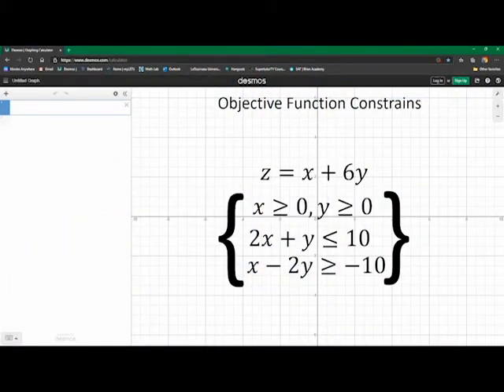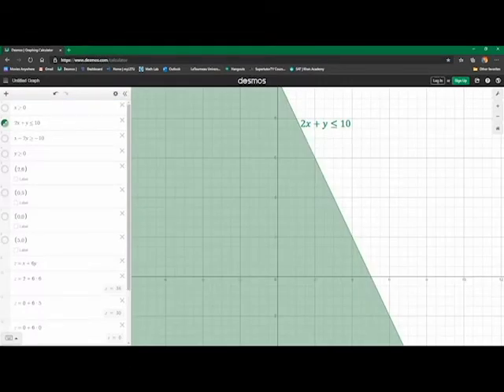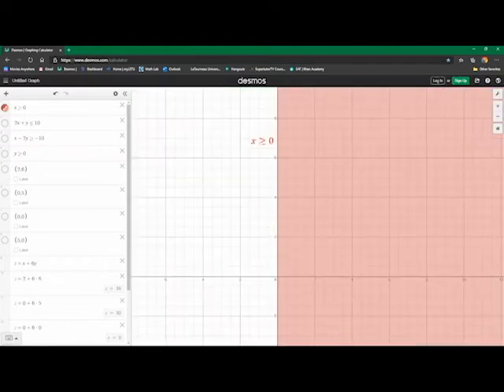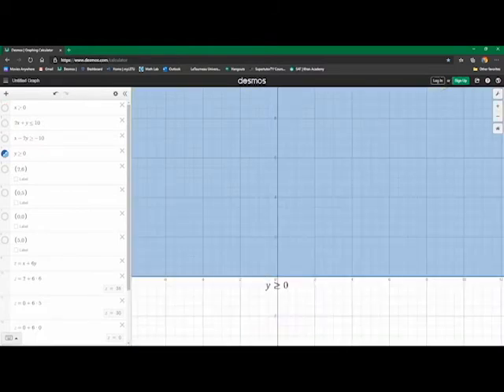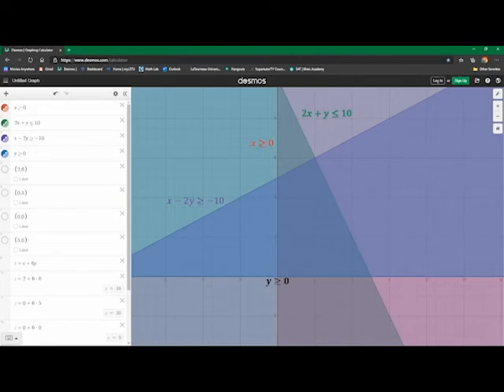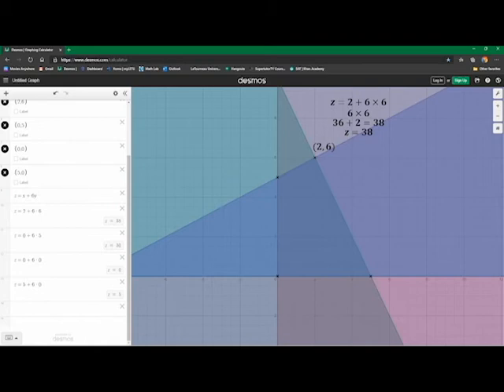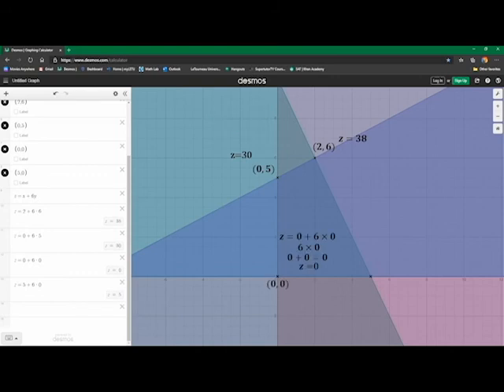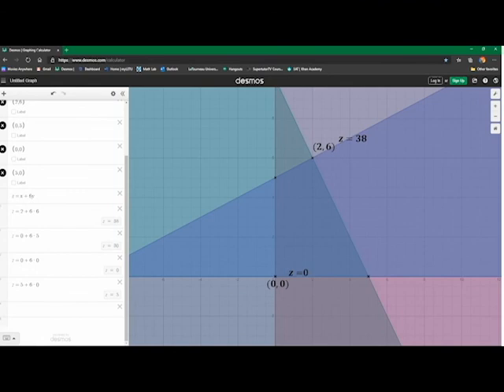How to Solve an Objective Function Constrain Problem